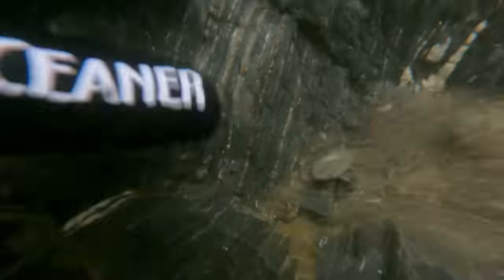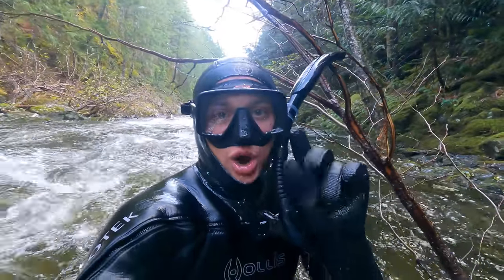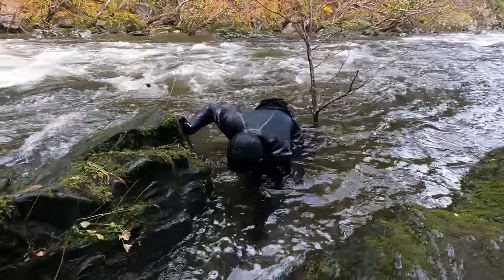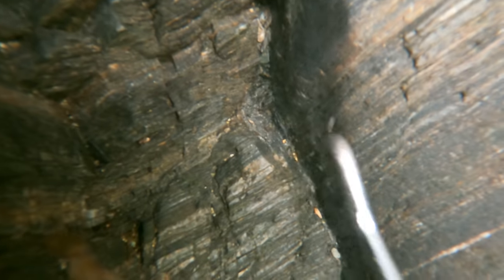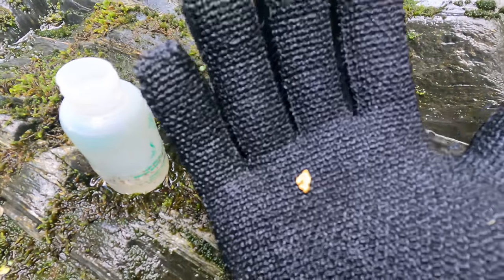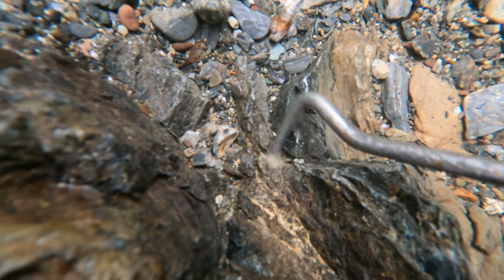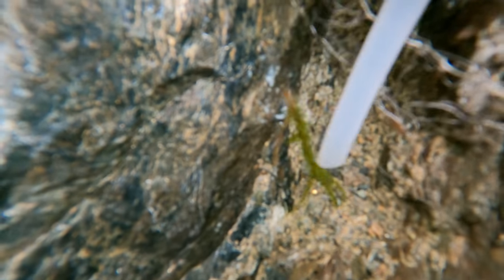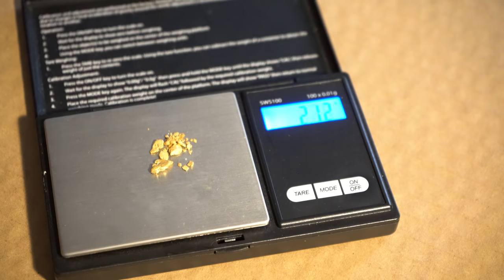I Am Standing In A River FULL Of Gold!!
In this adventure we hunt for golds nuggets underwater which is better knowns as gold sniping. Sniping for gold on the bedrock is the best way (in my opinion) to find placer gold as nobody really hunts under the water.  Thank you and I hope you enjoy.